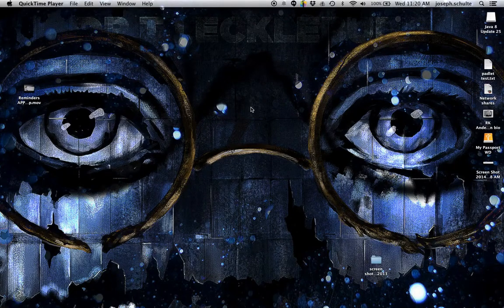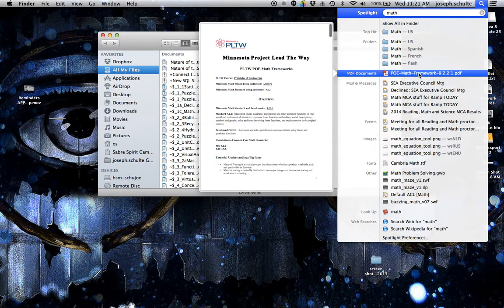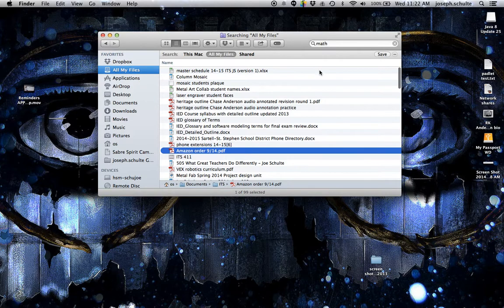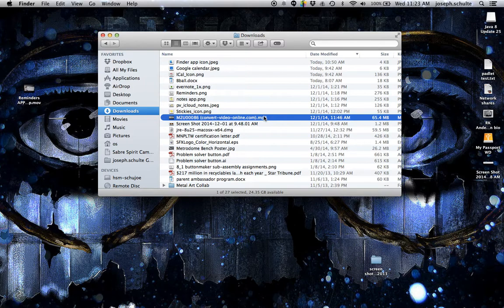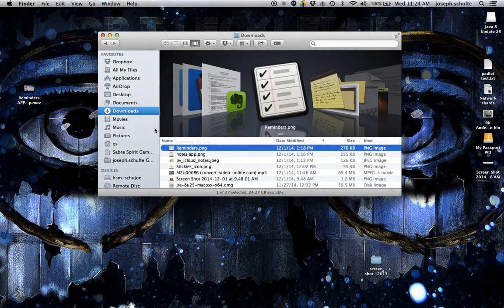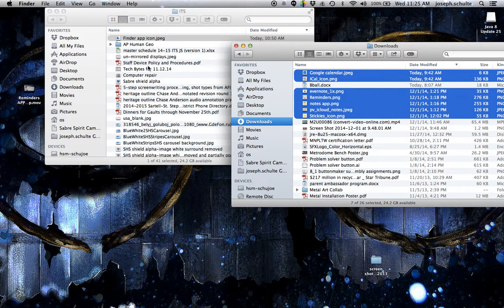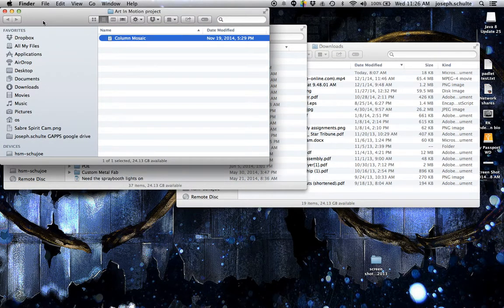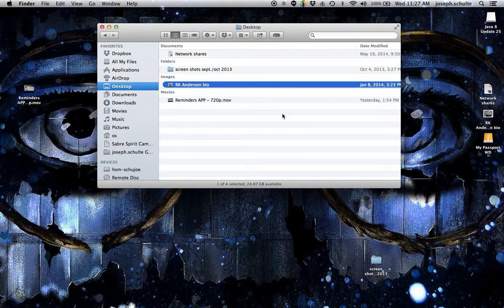FINDER APP overview